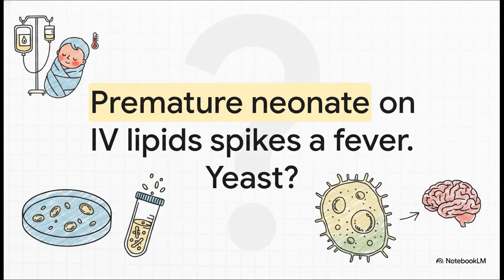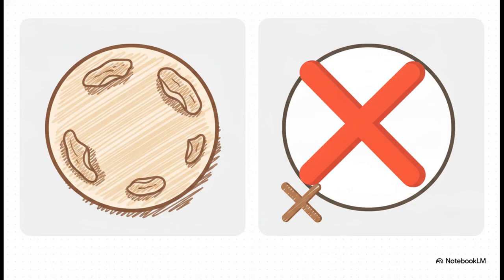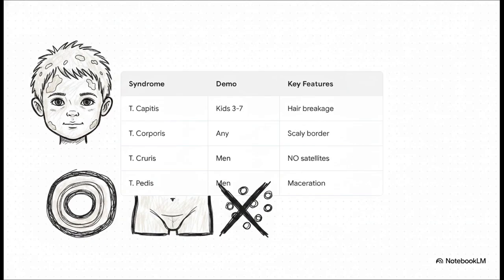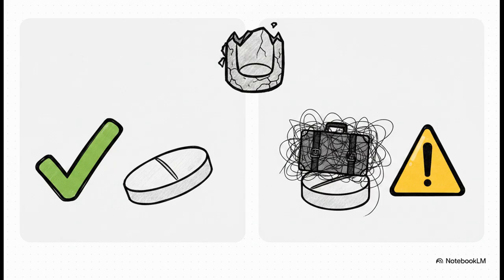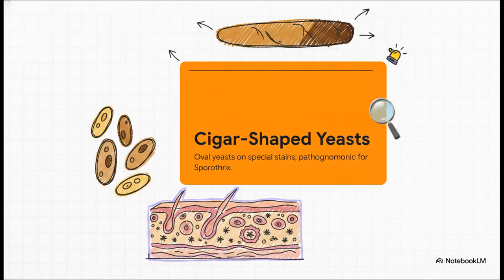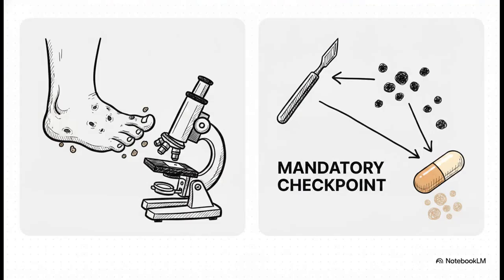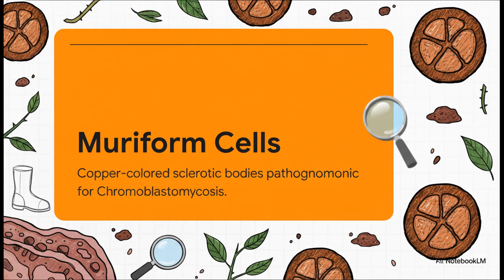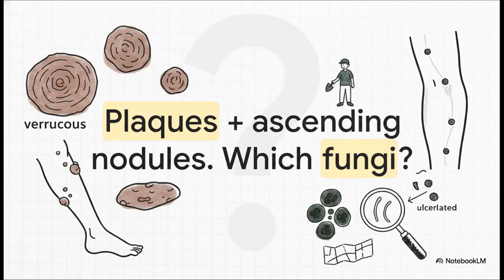225 SUPERFICIAL FUNGAL INFECTIONS